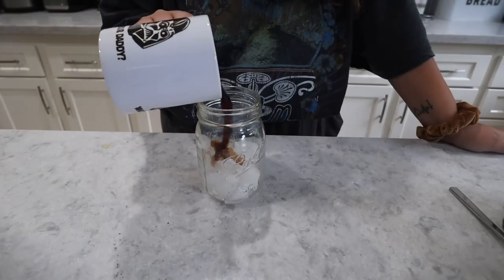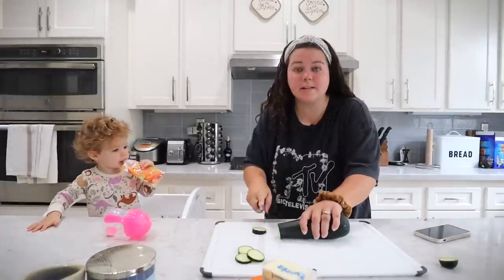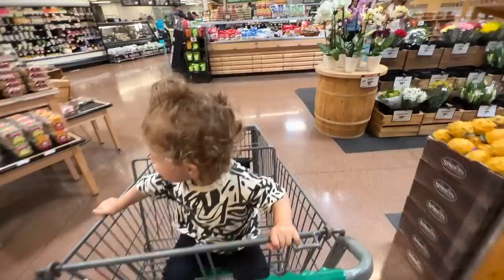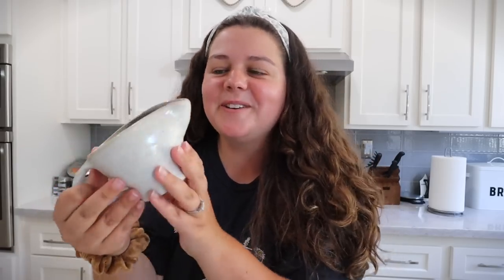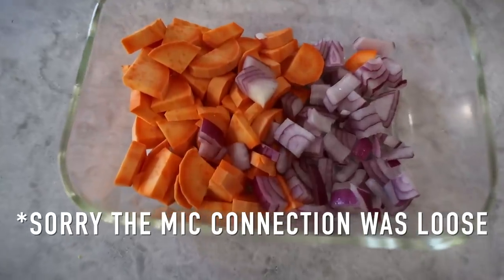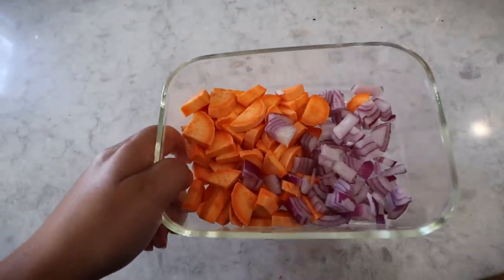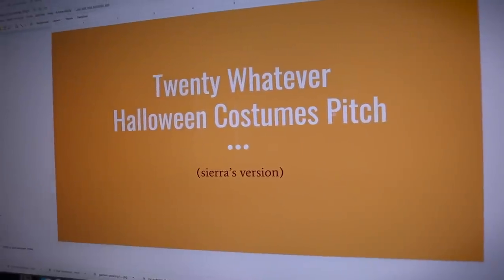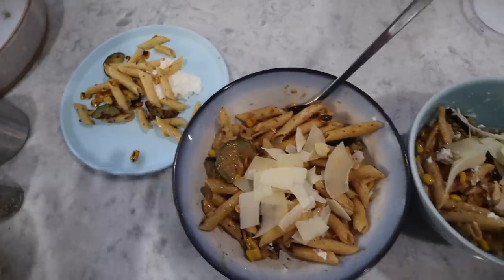grocery haul, my garden nemesis, & moving to Alaska??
grocery haul, gardening struggles, and are we moving to Alaska?? We're back from our vacation in Alaska and getting back into a routine at home.

This video was edited by Sierra Schultzzie

Shop Our Vlogs//
Area Rug
Skincare Fridge

About Sierra and Stephen IRL
Hey friends! We started vlogging 5 years ago to document planning our wedding and growing together as a young married couple, and the channel has now really become our passion project. We love creating travel vlogs, disneyland vlogs, showing behind the scenes of creating my fashion and lifestyle videos, and all the little ups and downs of our unfiltered, real life. We loved documenting our journey trying to concieve and getting pregnant, are now so happy to be sharing our experience as first time parents to our daughter, Grace.